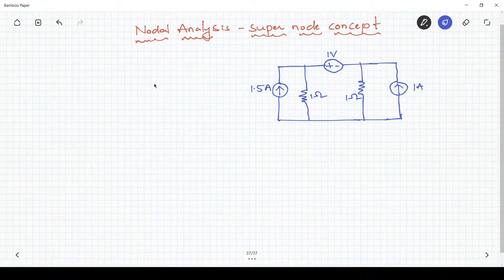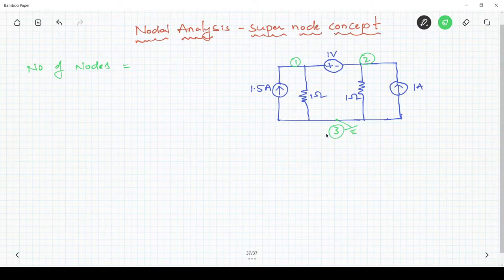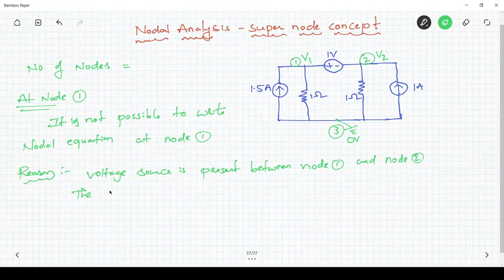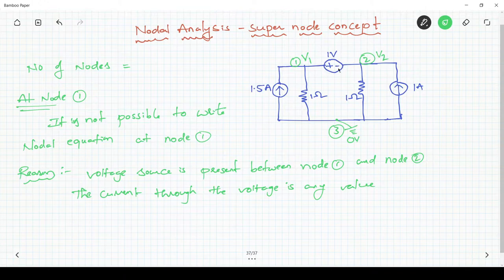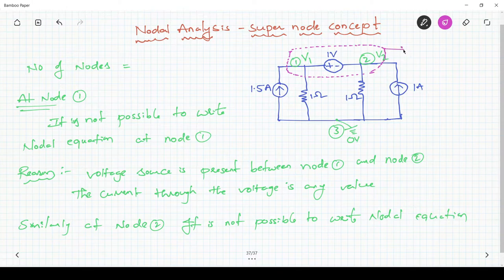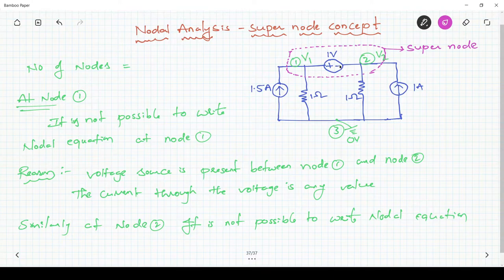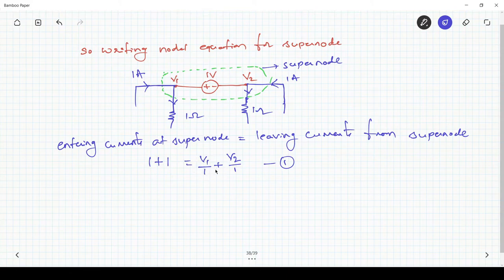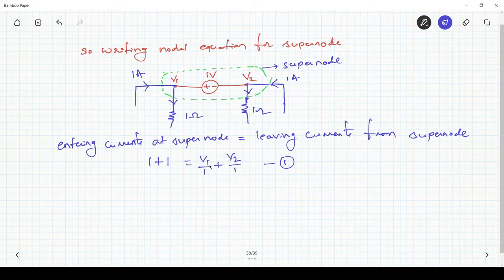super node - nodal analysis